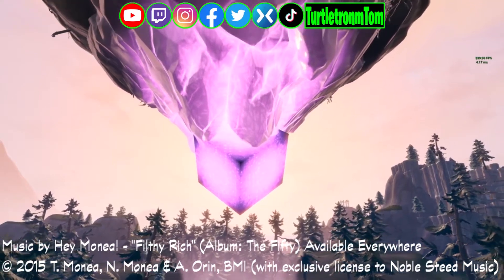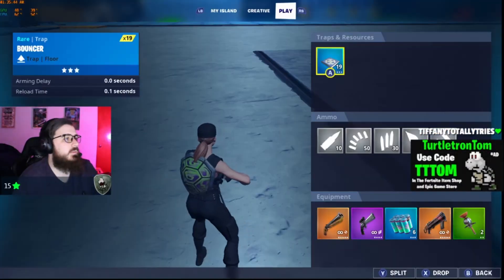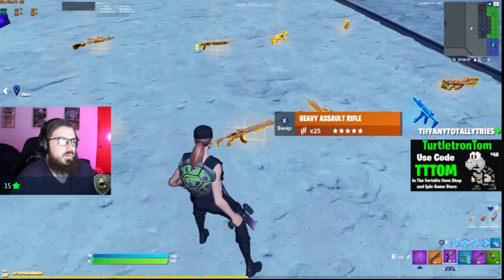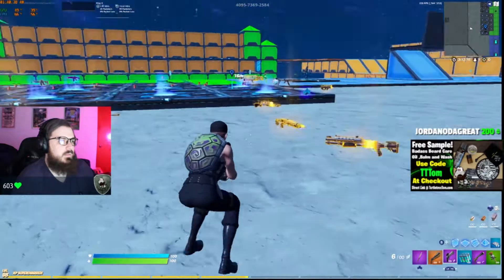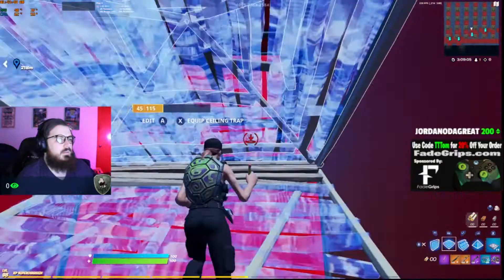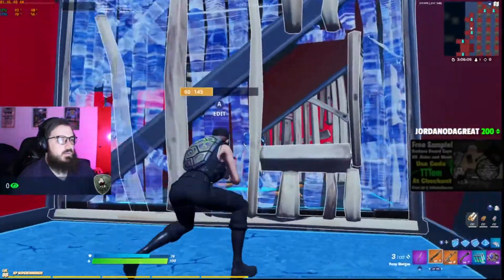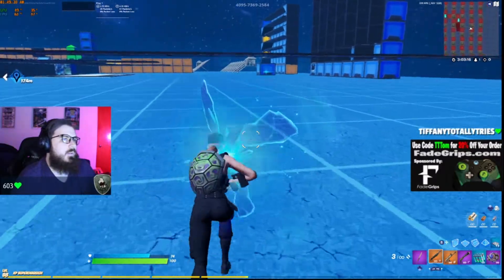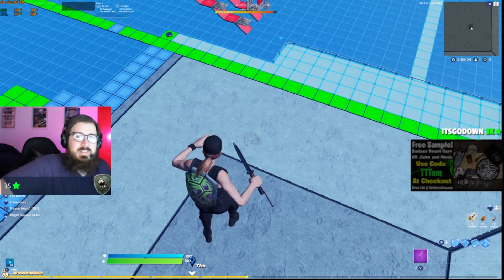Master The Chapter 2 Season 5 Arena Meta Plus Piece Control Shotguns AR SMG Pumps Charge Bolt Sniper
I read through the patch notes so you don't have to. Also a tutuorial on the new items, the Crash Pad and Kingsman Umbrella

TurtletronTom Sens
Build Sens Multiplier: 1.6x | Edit Sens Multiplier: 1.7x |
Look Horizontal Speed: 32% | Look Vertical Speed: 36% |
Boosts: 30% Ramp time: .20|
ADS Look Horizontal Speed: 6% | ADS Look Vertical Speed: 7% |
ADS Boosts: 15% Ramp time: .60|
Look Input Curve: Linear | Aim Assist Stength: 100%
Nacon Custom Curve Linear with a Marker at 20X 10Y

💪Remember to use Creator Code "TTTom" in the Fortnite Item Shop! I'm an Epic Partner

💯 Store

📺 Watch

🌟 Socials 🌟

Intro/Outro

Music by Hey Monea! - "Filthy Rich" (Album: The Fifty) Available Everywhere

Background Music

Path Less Traveled  By Harris Heller  Album: High at the Planetarium

sypherpk fortnite battle royale pg family friendly clean educational commentary new gameplay season 11 chapter 2 patch notes change balance update tac vs pump shotgun epic secret buff bugha trick tip strat vault

boring mrfreshasian peek fortnite hacker fail funny never seen chapter 2